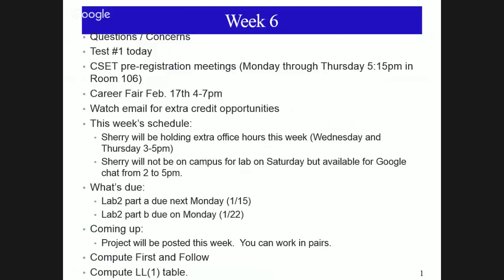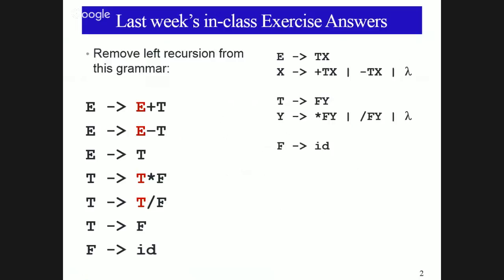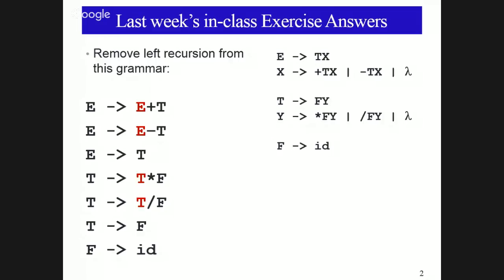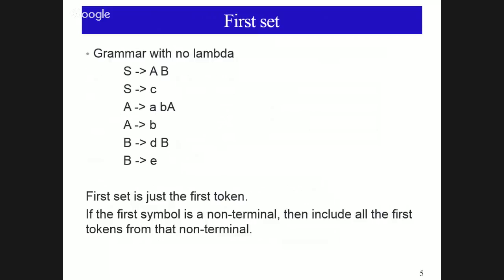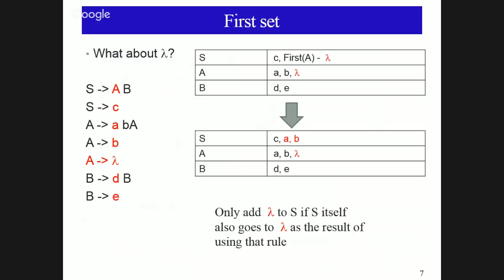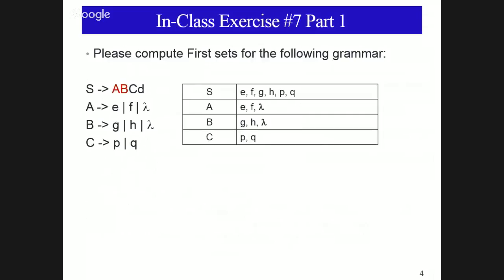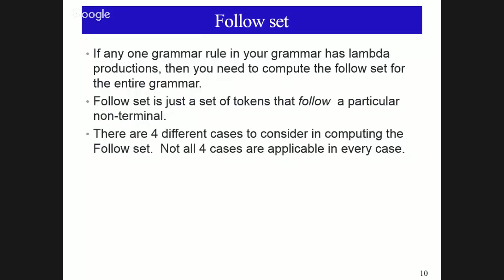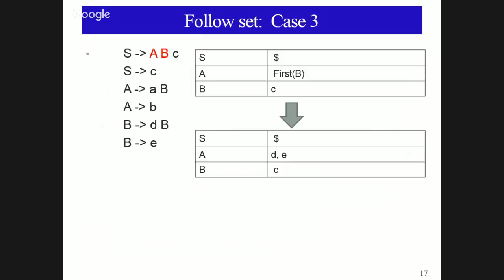CST320 Week 6